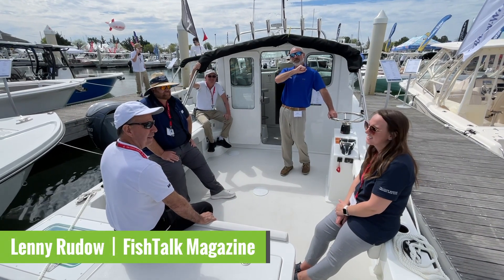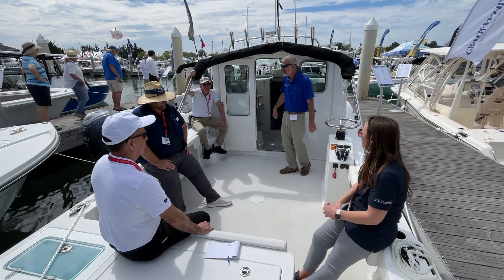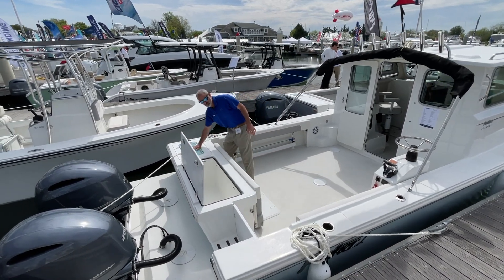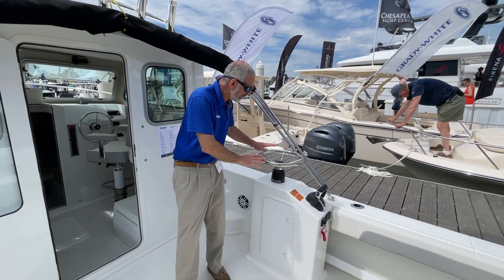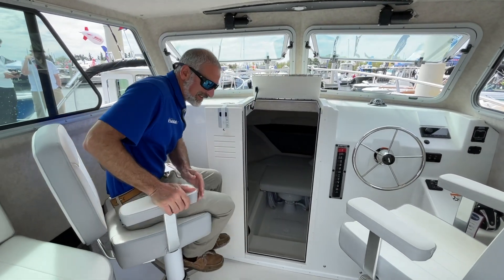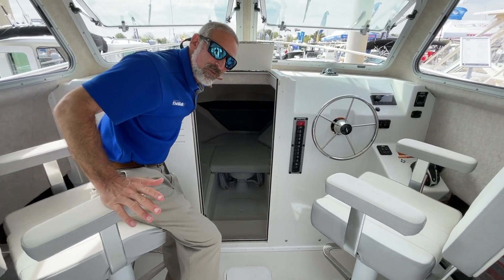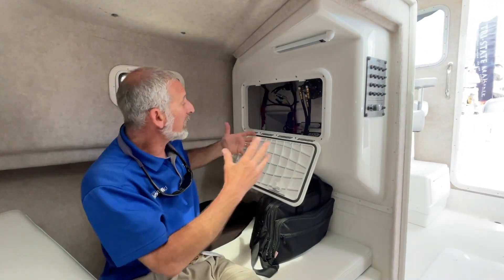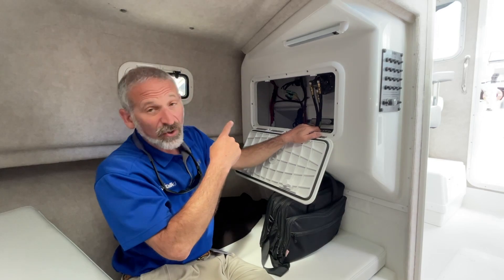Parker Boats 2520 XLD Sport Cabin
While at the 2023 Bay Bridge Boat Show, Lenny Rudow steps aboard the Parker Boats 2520 XLD on display by Tri-State Marine. The aft control station combined with plenty of rod and tackle storage make this fishing boat an ideal platform for trolling on the Chesapeake Bay. The sport cabin enables you to extend your fishing season into the cold months, and even makes comfortable quarters for overnight trips.